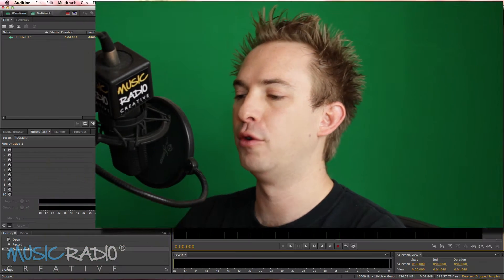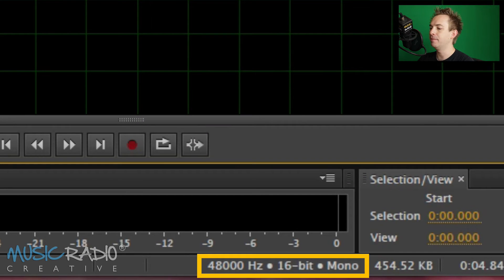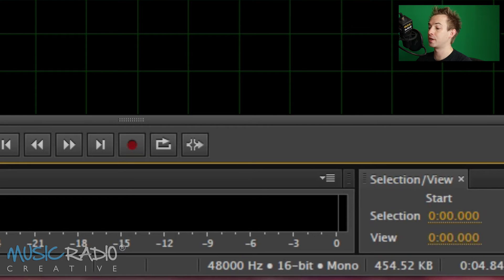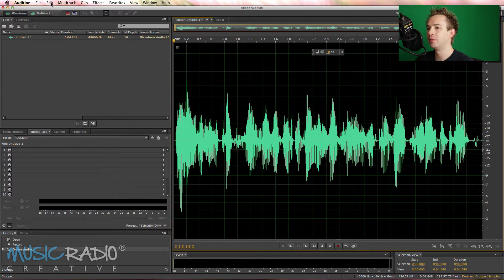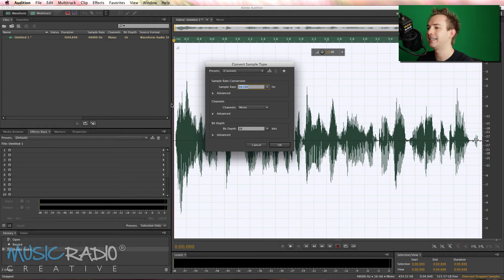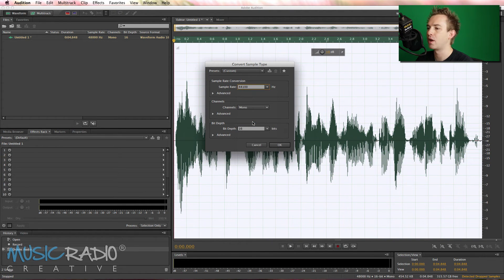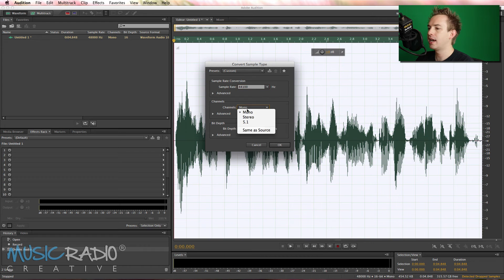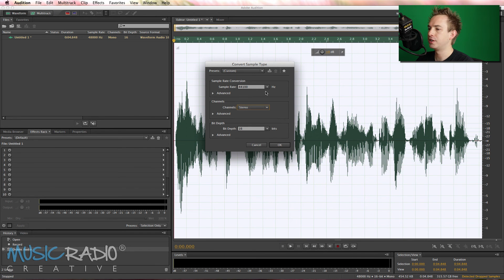Change Waveform From Mono To Stereo & Sample Type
Have you got a waveform stuck in mono when you wanted stereo or vice versa? Perhaps you want that 48000 Hz sample rate to be 44100 Hz? Here's how to change that easily using Adobe Audition.